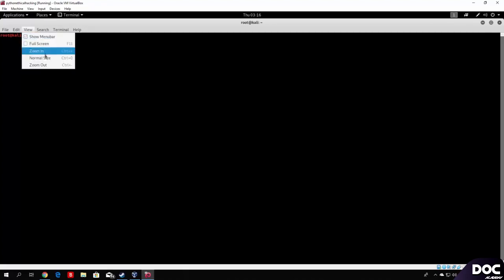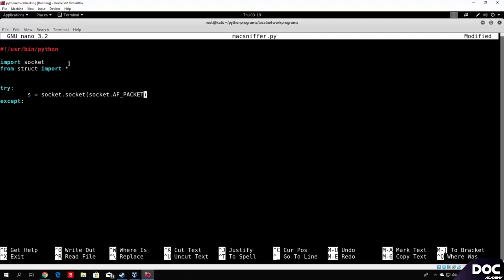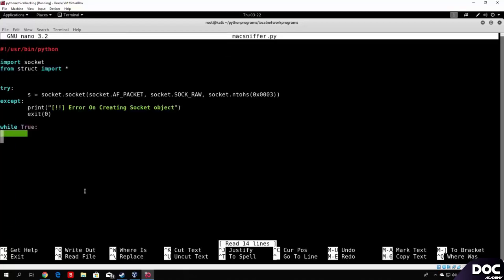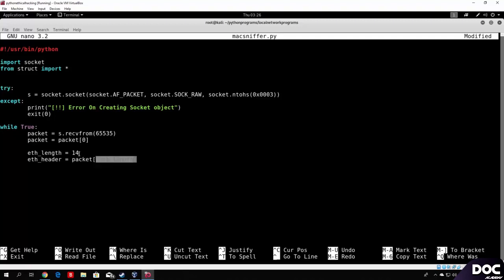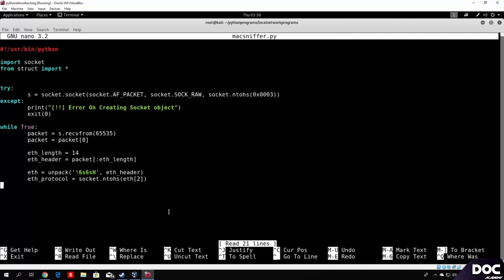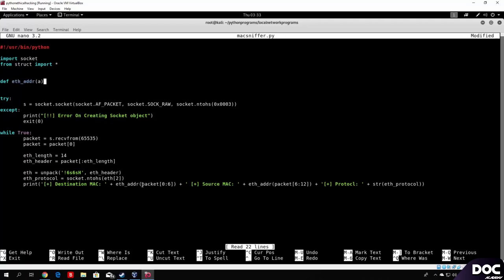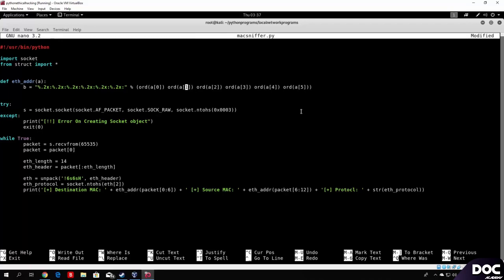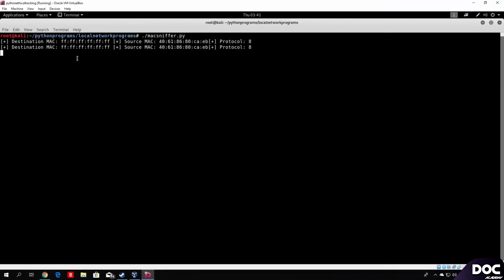9 Getting source and destination MAC address from received packets